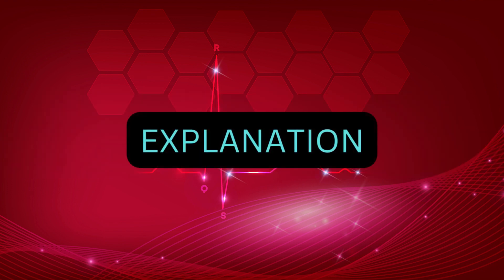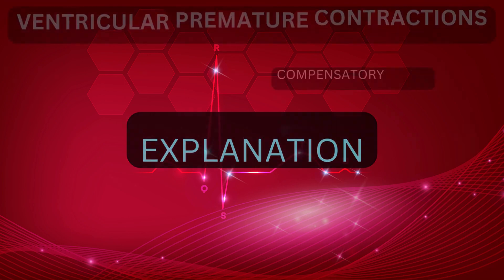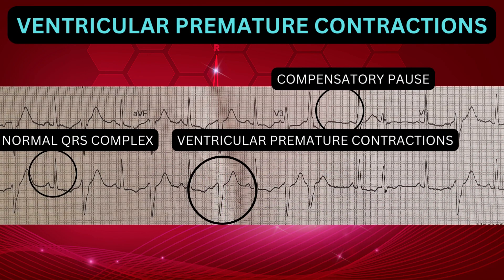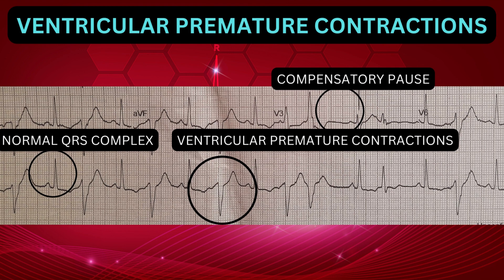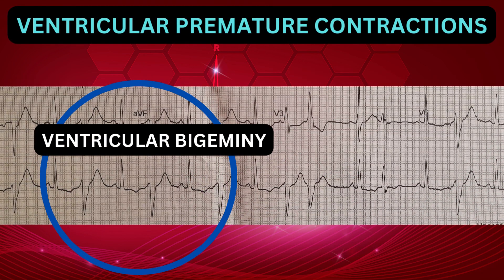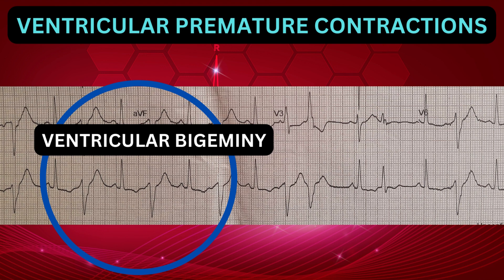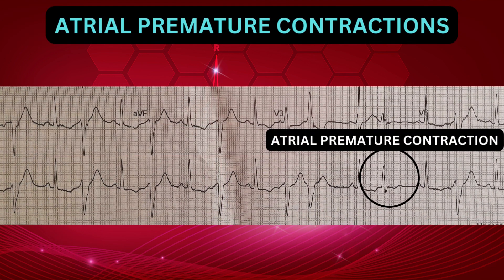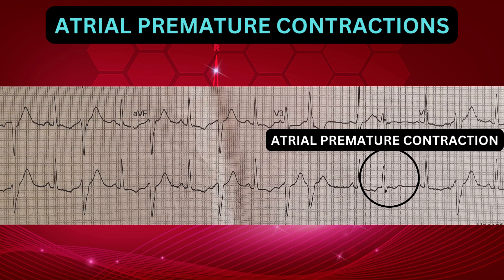ECG CHALLENGE - 5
In this channel, we aim to guide you through the entire process of interpreting an ECG, in a systematic way.

Whether you are a healthcare professional, medical student, or simply someone interested in learning more about ECG, our channel is the perfect place for you to start. Our videos are designed to be easy to follow and engaging, so you can learn at your own pace.

We cover topics such as ECG wave forms, rhythm analysis, heart block, and much more. Our goal is to help you build a strong foundation in ECG interpretation, so you can confidently diagnose and treat cardiac abnormalities.

So, whether you're a beginner or an experienced practitioner looking to refresh your knowledge, our channel has something for everyone.

Link to important videos